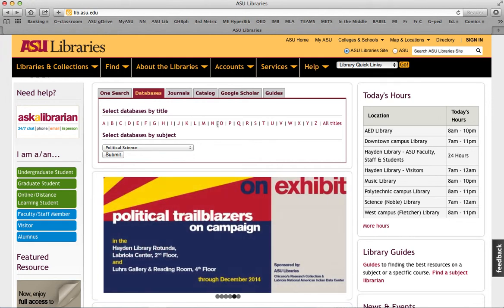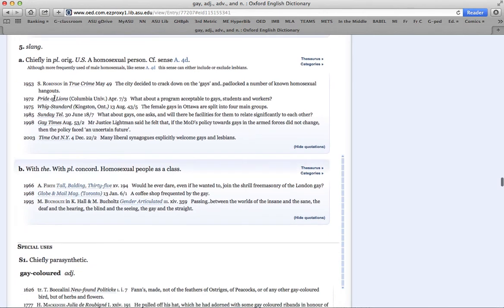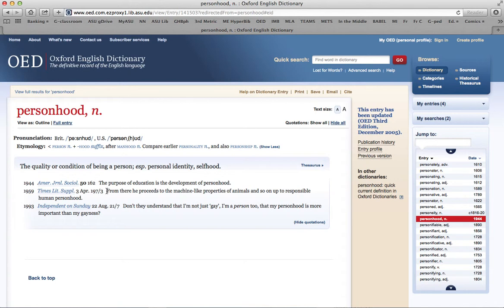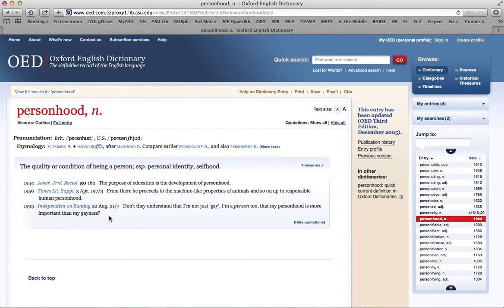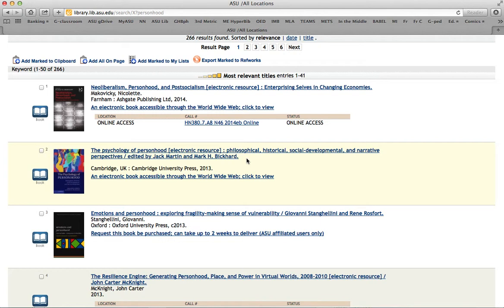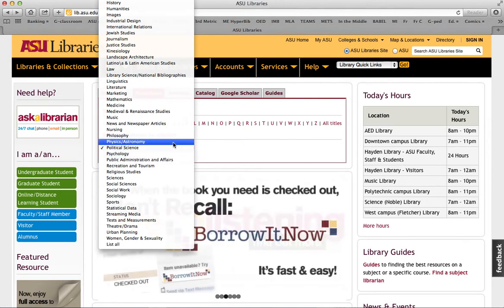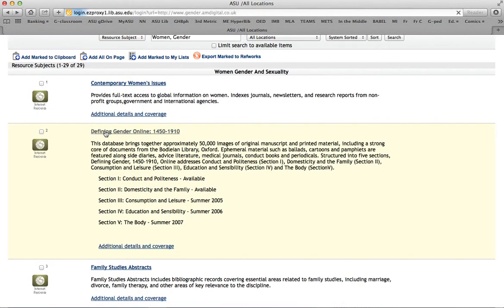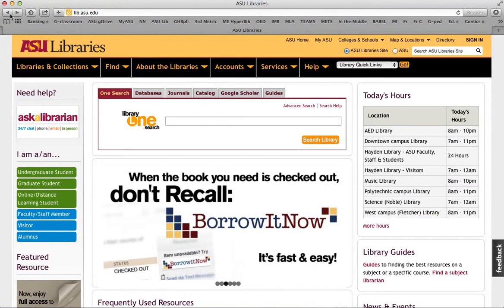Tutorial on OED and Library Databases & Catalog